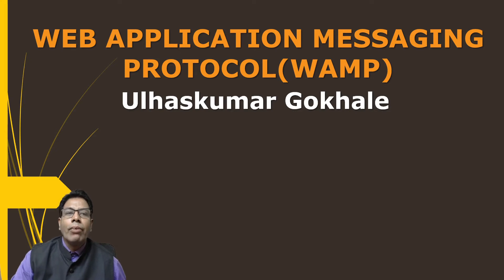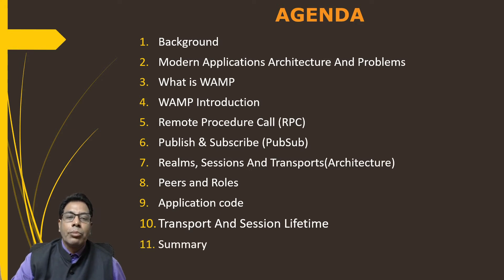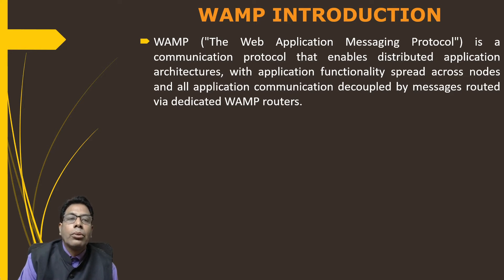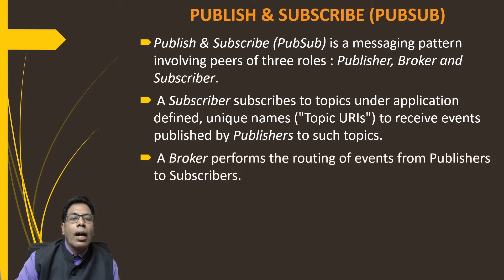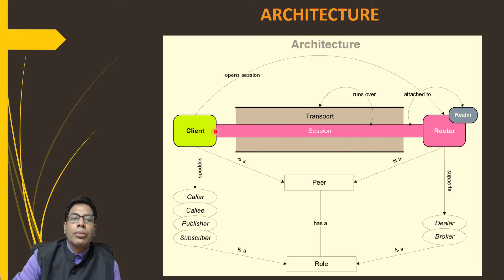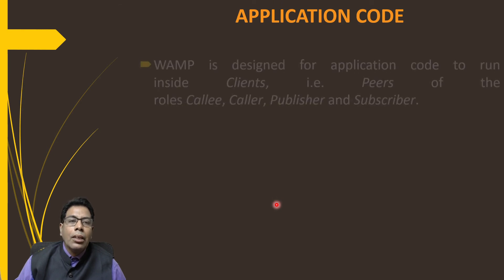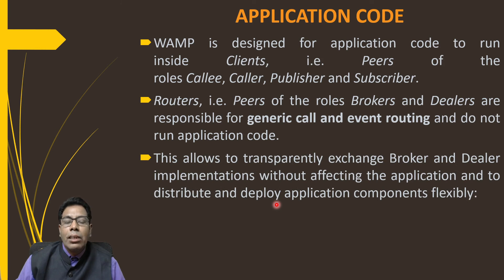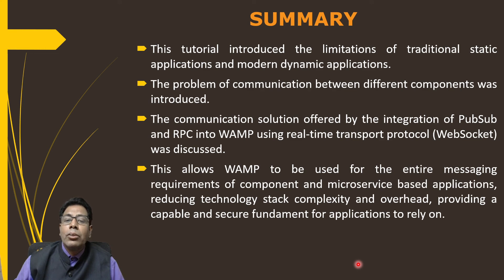Web Application Messaging Protocol Part 1 | WAMP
In this video, we will discuss Web Application Messaging Protocol (WAMP).
Web Application Messaging Protocol (WAMP) was developed as a solution to the problem of integrating Pub-Sub and RPC.
The design objectives of WAMP were to provide high performance, safety, and easy implementation.
WAMP solves the integration problem by separating communication components.

Agenda:
Background
Modern Applications Architecture And Problems
What is WAMP
WAMP Introduction
Remote Procedure Call (RPC)
Realms, Sessions And Transports(Architecture)
Peers and Roles
Application code
Transport And Session Lifetime
Summary

Reference :-
1. Internet of Things A hands-on Approach  by Arshdeep Bahga and Vijay Madisetti, University Press, 2014